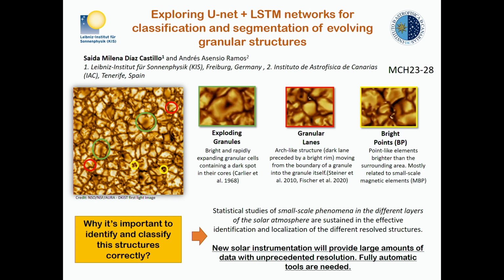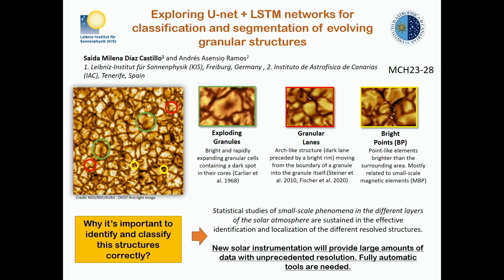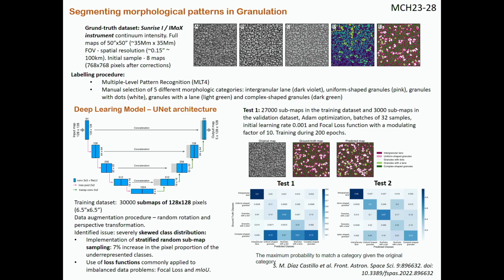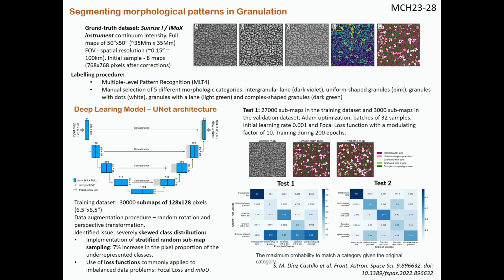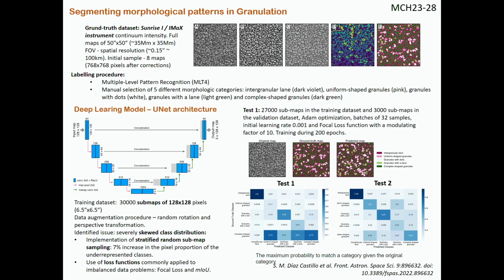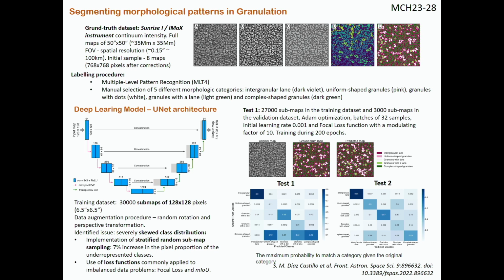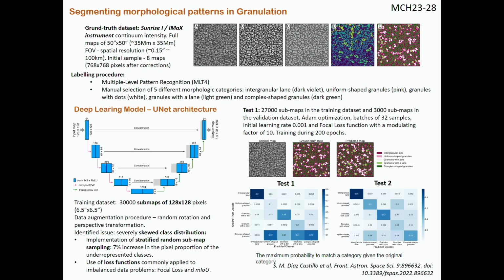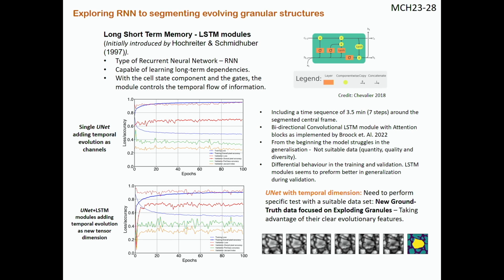MCH23 Short - Saida Milena Díaz Castillo - Exploring Evolving Granular Structures With U-net + LSTM